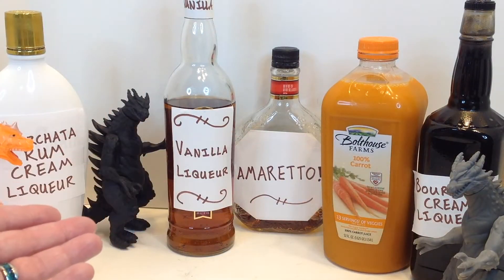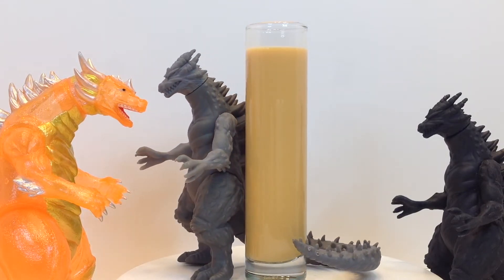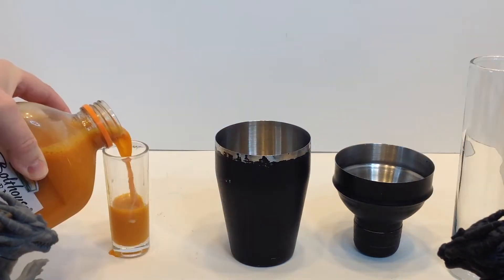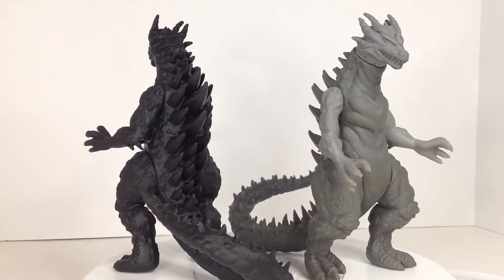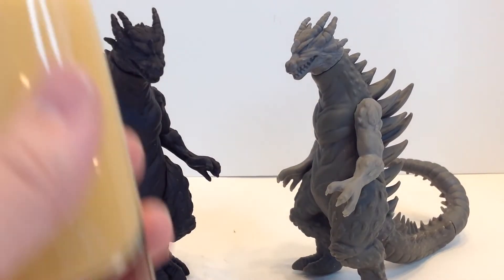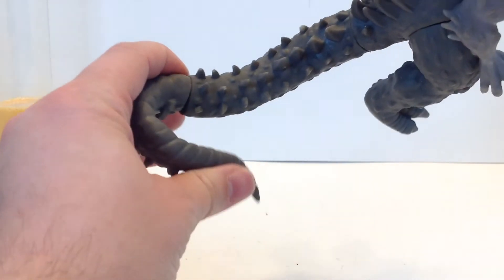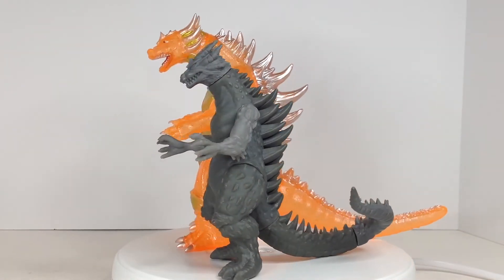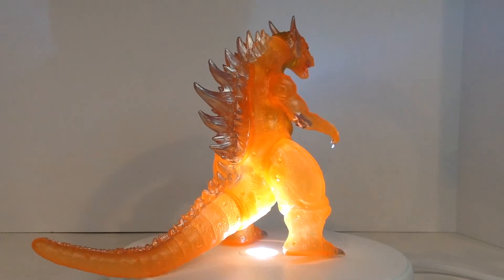Carrot Cake Cocktail and Gfantis Figure Review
Is it the best carrot cake cocktail? You tell me! Either it is, OR you have a better recipe, in which case, please tell me! I want to try it!
We've also got a look at some reject original G-fantis vinyl figures (along with the updated Y-MSF sculpt).